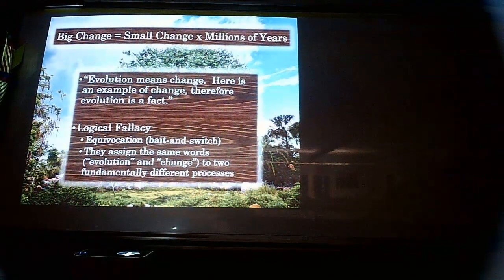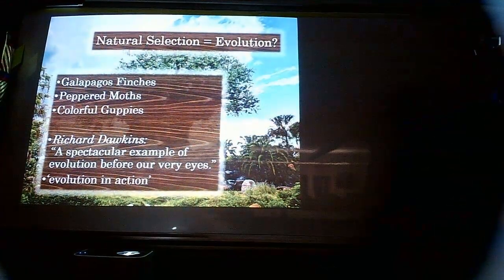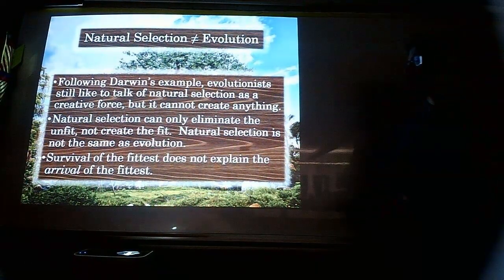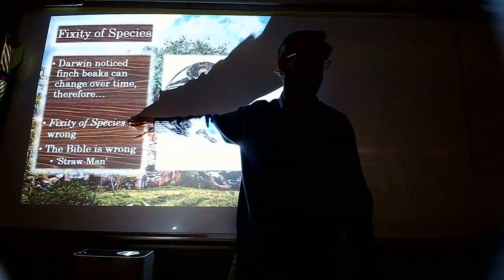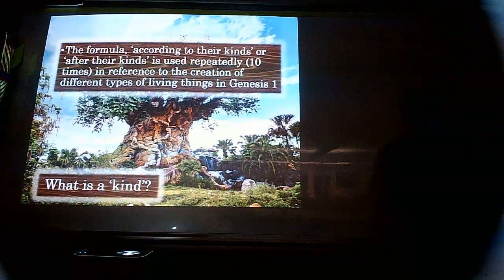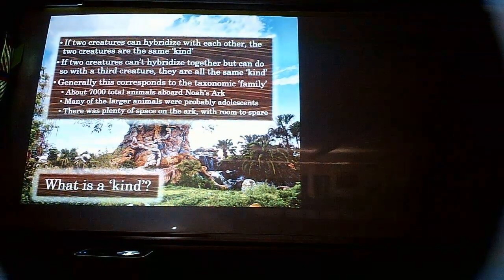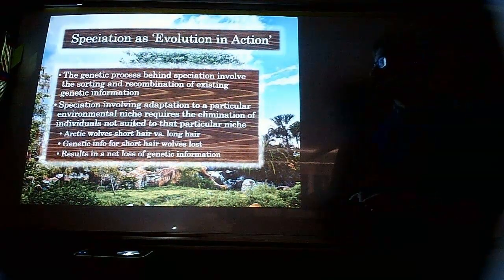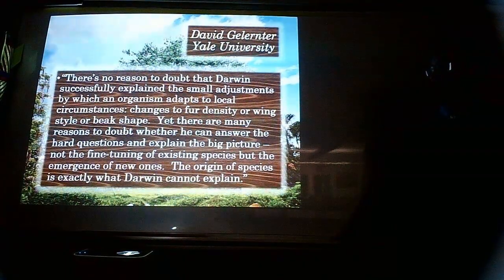Natural Selection Notes 2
Natural Selection from a biblical perspective